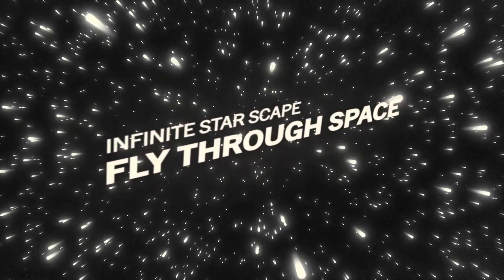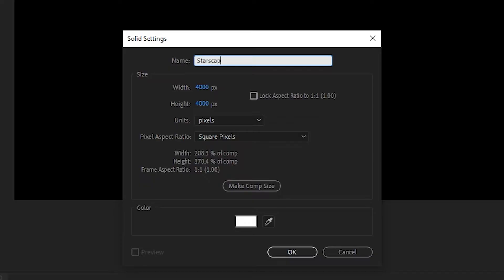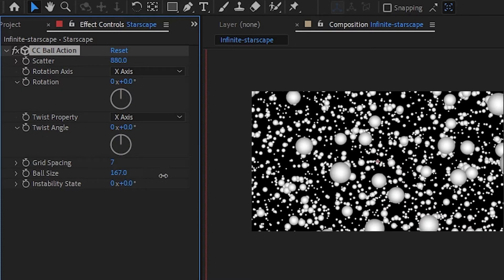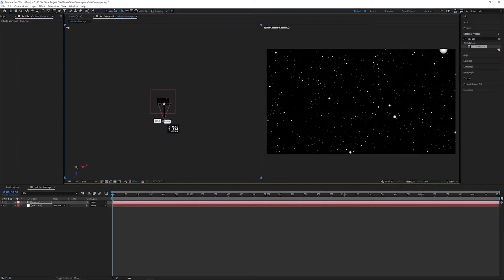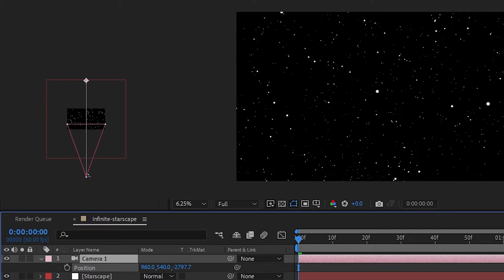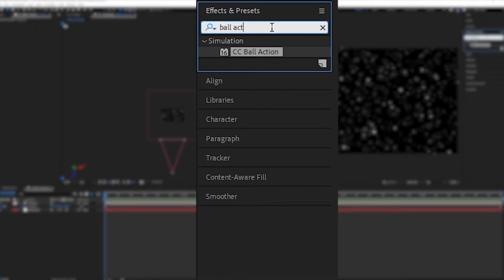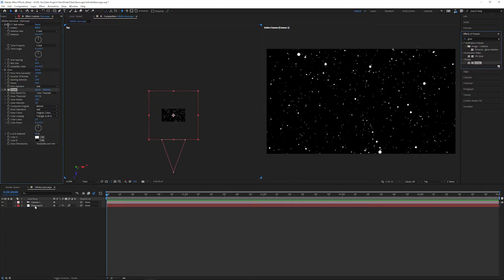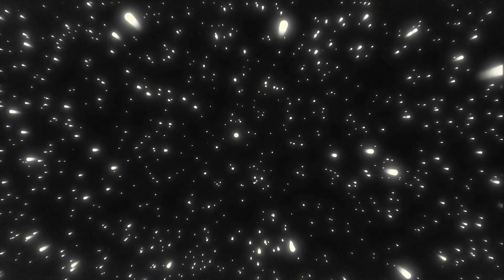(EASY) Animated Star Field | After Effects tutorial 2021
In this video, we'll be learning how to create an animated star field using CC Ball Action in Adobe After Effects.

This is an EASY beginner level tutorial using free Creative Cloud plugins and we also show a little trick to get a similar effect to Deep Glow.

Hyperspace, light speed, or just travelling through space - this technique is a must know.

Join our creative community on Discord!
Connect with other creatives, share your work, and find our project files and other freebies!

Taking requests soon.